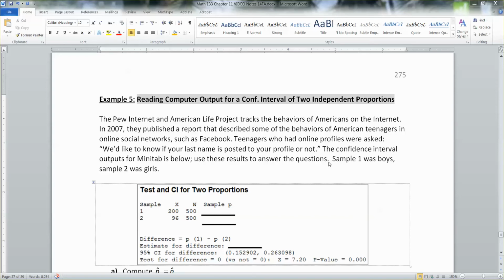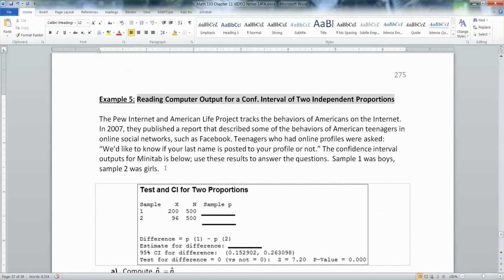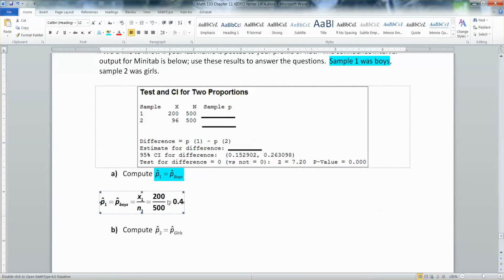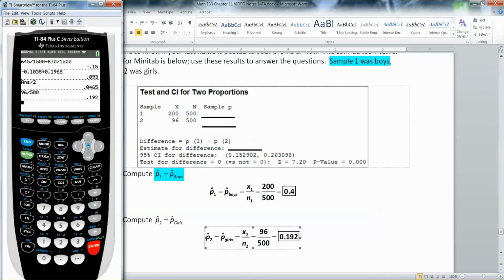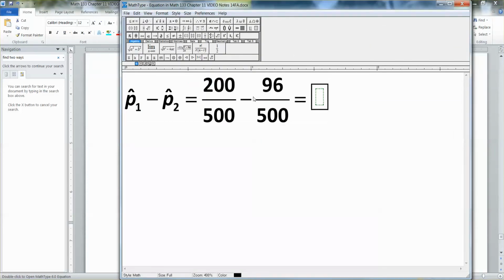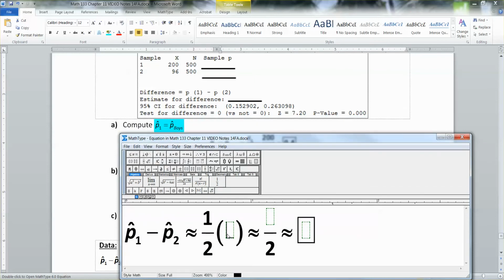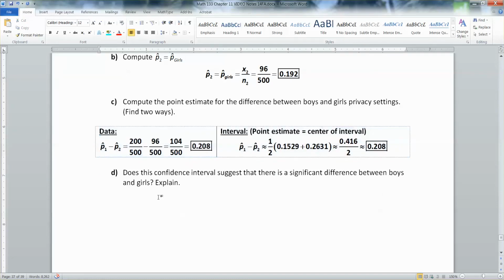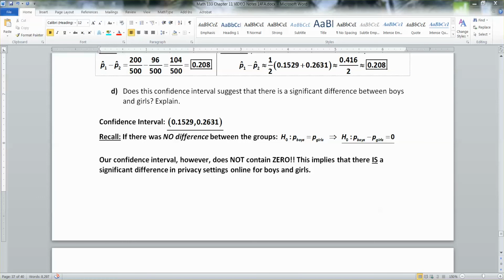11.1 - Part 6 of 7 - Math 133 Lectures WN14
Covers: Confidence Interval

Interpreting the Confidence Interval for the Difference of Two Independent Proportions - 2-PropZInt
Point estimate for the difference in two proportions
Finding sample proportions from information